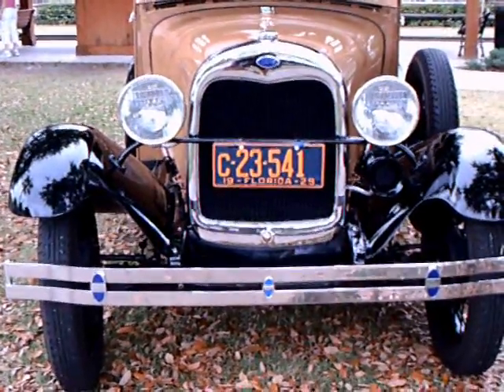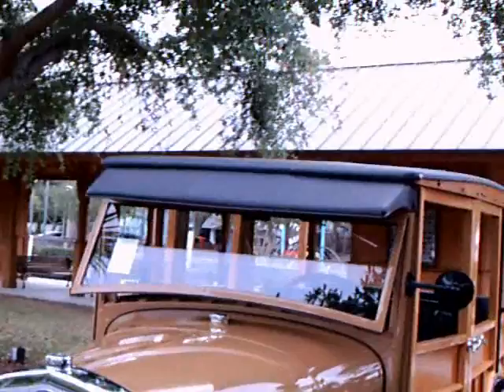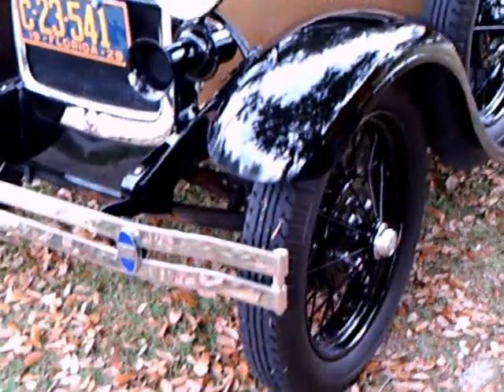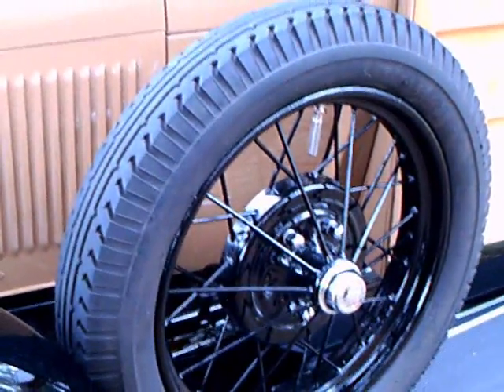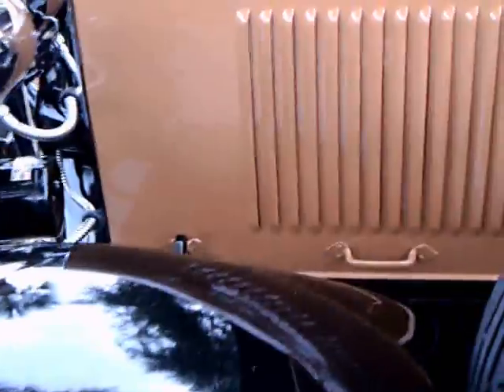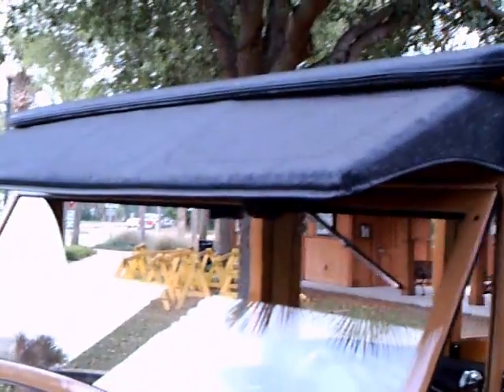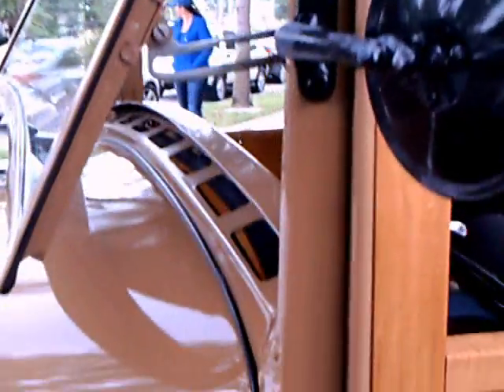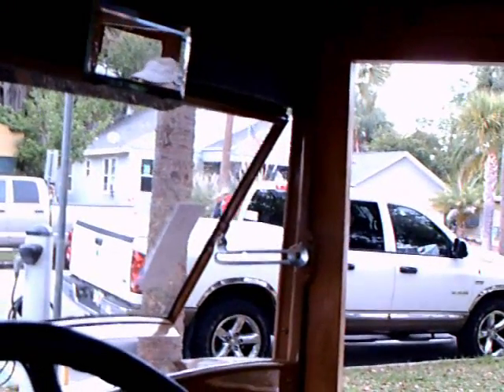1929 Ford Model A Stationwagon TanBlk Tav032412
Perfect condition!  It was appropriate that this car was on display near the Tavares train station..for that would be a typical spot for a vehicle like this.  These wagons were often used to shuttle passengers and their luggage to and from train stations, and were extremely useful in doing that!  The moved large families out to the country for picnics, too!  It's great to see a Model A in this condition.